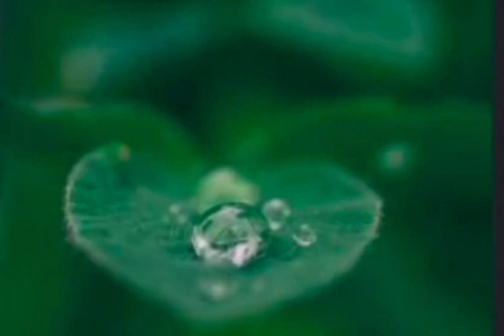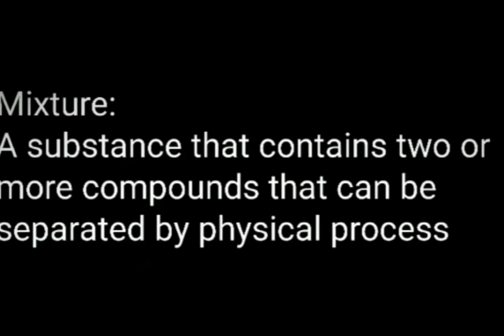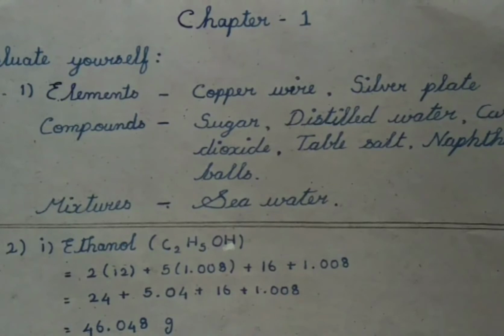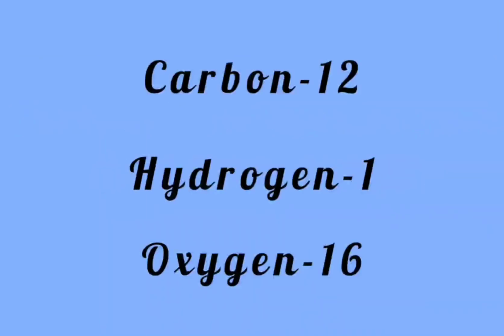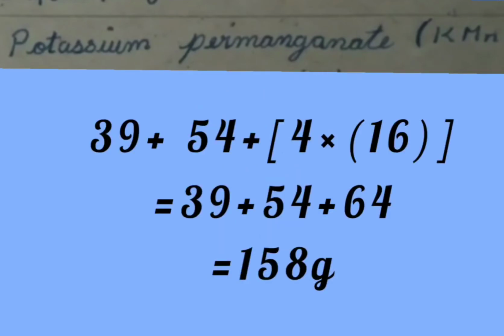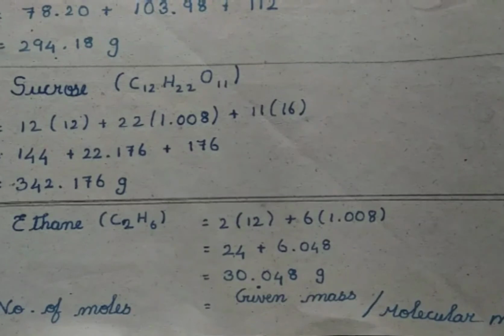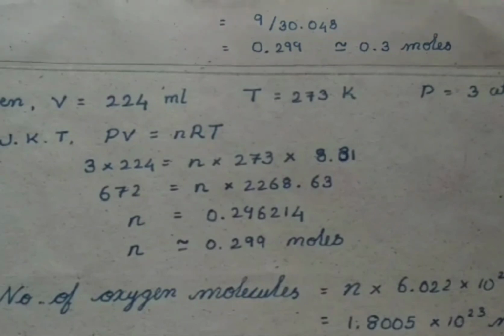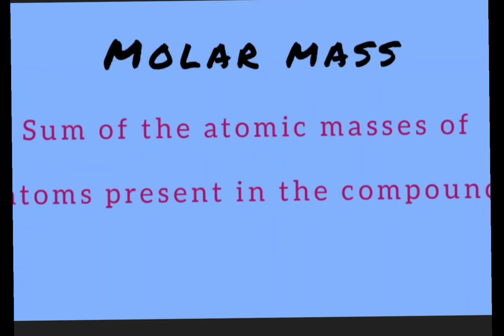XI chemistry evaluate yourself 1,2,3